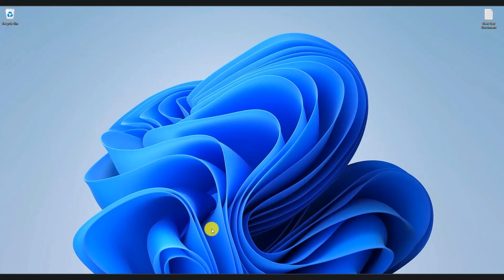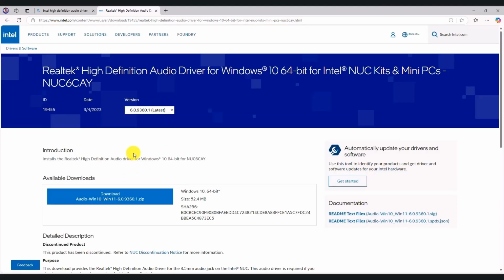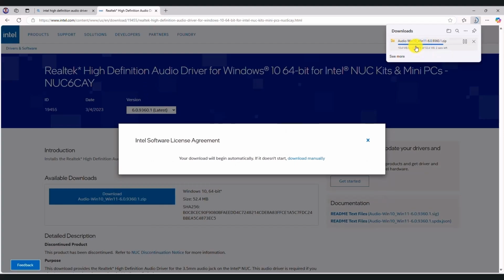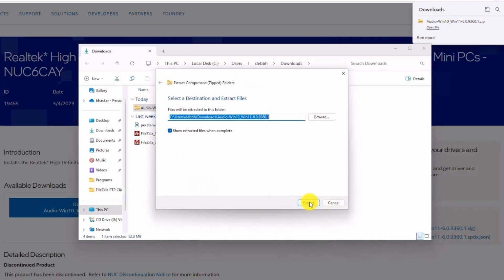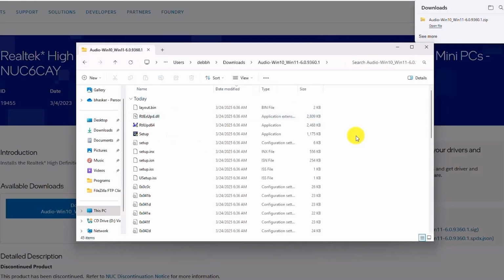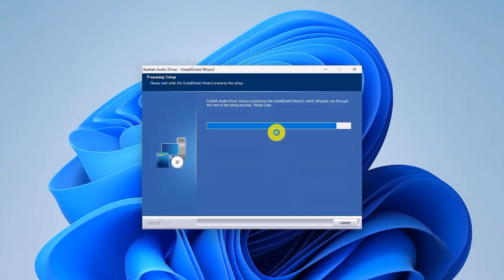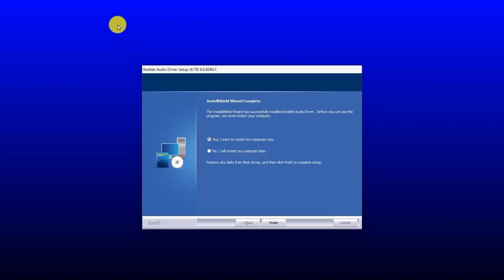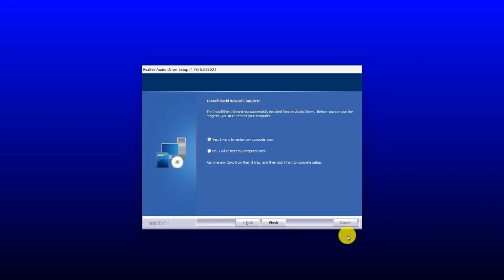How to Install Intel High Definition Audio Driver - Windows 11 [Step-by-Step Guide]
Having trouble with your sound? Missing drivers or distorted audio? This video will show you how to download and install the Intel High Definition Audio Driver on Windows 10 and Windows 11. Get your system running with the latest audio drivers for the best sound quality!

🔹 What You'll Learn in This Video:
✅ How to find and download the correct Intel High Definition Audio Driver
✅ How to properly extract and install the driver step by step
✅ How to troubleshoot installation issues and restart your PC for changes to take effect
✅ How to ensure your audio is working correctly after installation

📌 Timestamps:
⏱ 00:00 - Introduction
⏱ 00:16 - Downloading the Intel High Definition Audio Driver
⏱ 00:44 - Extracting and Installing the Driver
⏱ 01:30 - Completing the Installation & Restarting the PC
⏱ 02:02 - Testing and Verifying the Audio Driver

A missing or outdated audio driver can cause sound problems on your PC, such as:
✔️ No sound output
✔️ Poor audio quality or distortion
✔️ Compatibility issues with Windows updates
By following this guide, you'll fix sound issues and ensure your system is using the latest Intel High Definition Audio Driver.

👍 If this tutorial helped you, don't forget to:
📤 Share it with friends who might need it